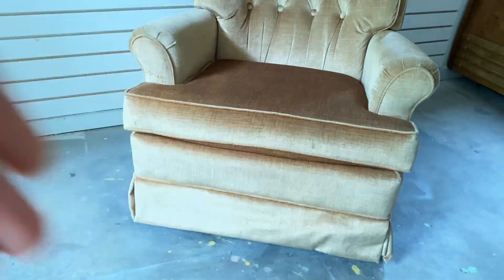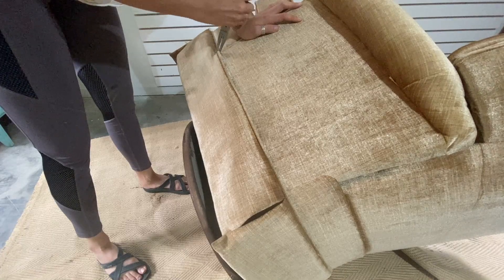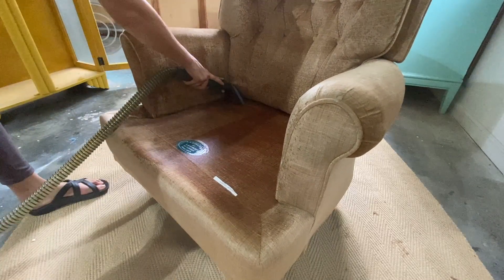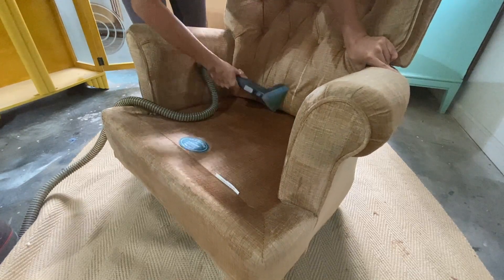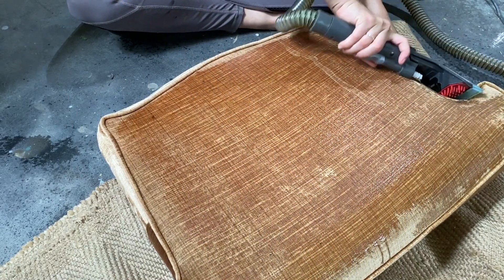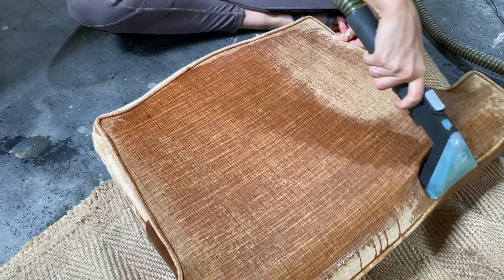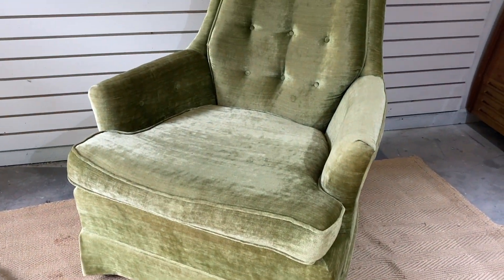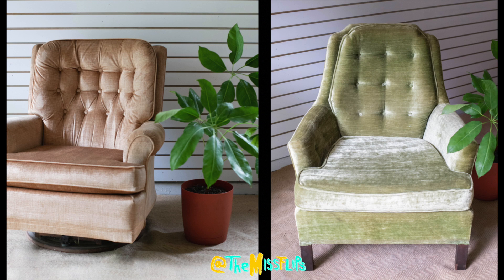Flipping TRENDY MCM CHAIRS for Quick Profit | Selling Thrifted Finds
Hey Guys!

Welcome back to another episode of Missflips! In today’s episode, I’m going to be showing you guys the easy process of flipping these super popular chairs for a quick profit!

MissFlips

PRODUCT LIST:
Long nose pliers:

Fabric Vacuum